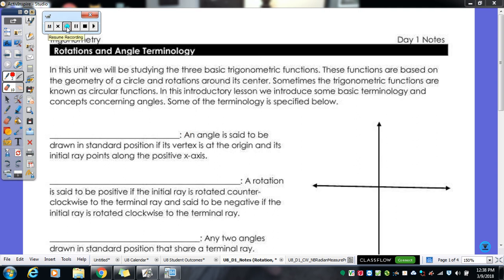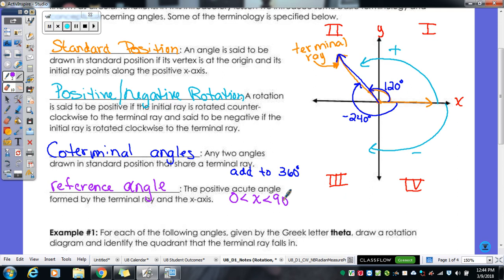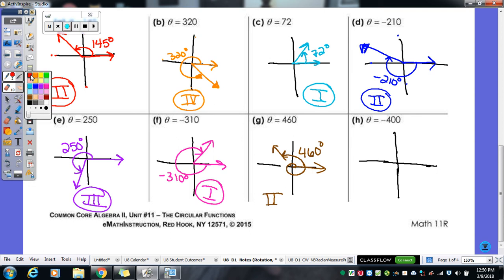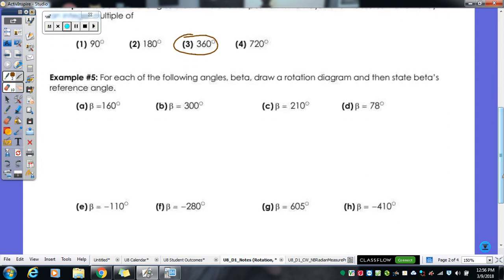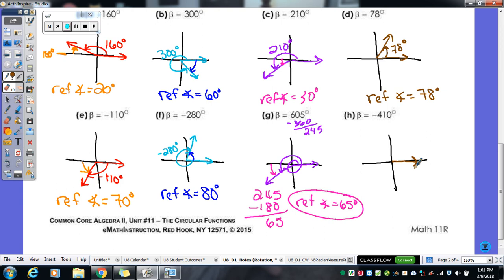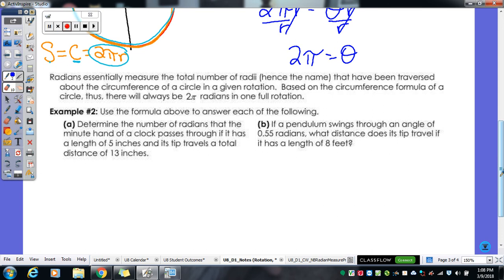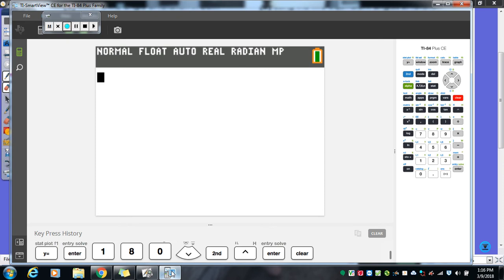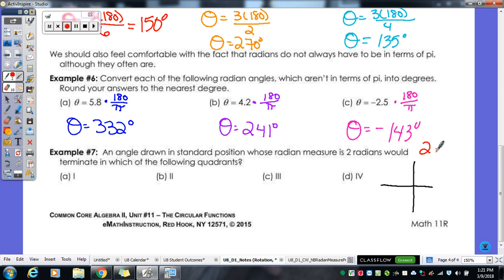Trigonometry | Day 1 Lesson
rotations, angle terminology, radians